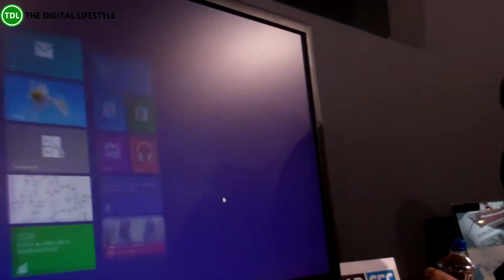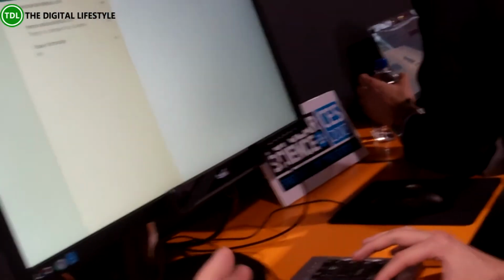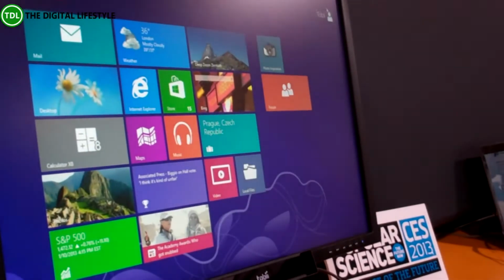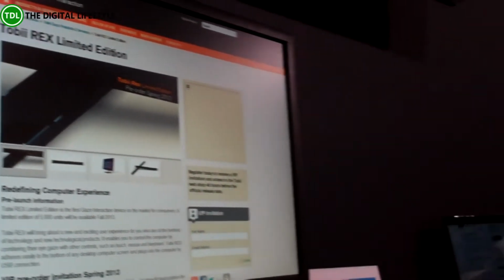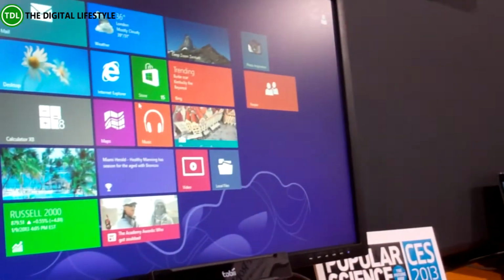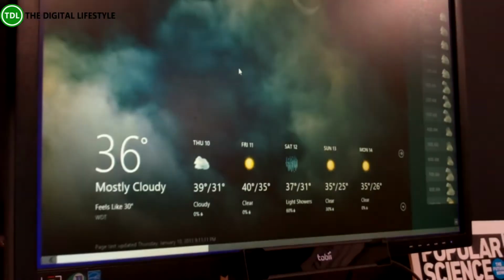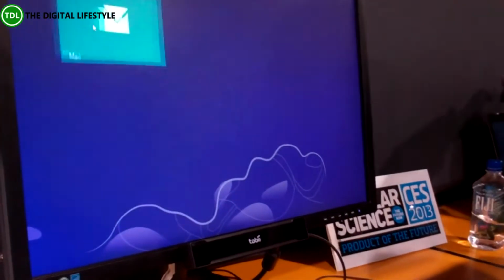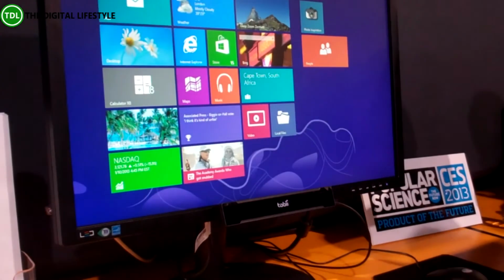Control Windows 8 with your eyes using Tobii Gaze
One of the great things about CES is finding interesting technology that isn't mainstream yet. One of these I came across was Tobii Gaze a technology for controlling Windows with your eyes. I was sceptical when I first saw it but it actually works very well, with Windows 8 you can just look at a tile and press select to load it. With IE you can use your gaze to scroll up and down the browser and you can use your eyes to select an email.
At the moment it's a technology demo and not a shipping product but expect to see the system built into Notebooks and PCs in the future